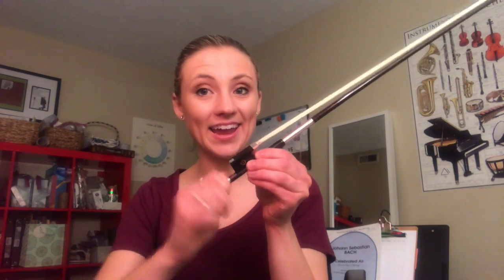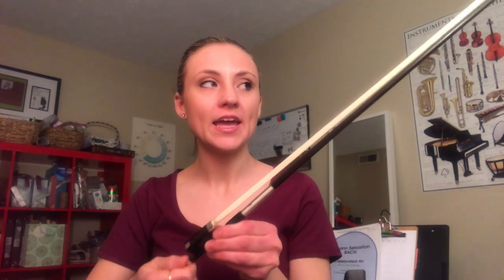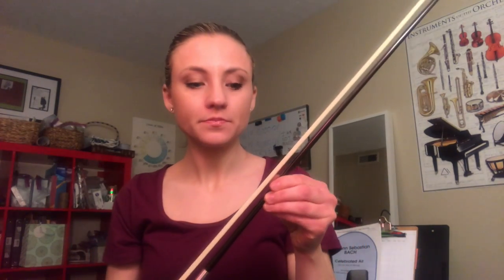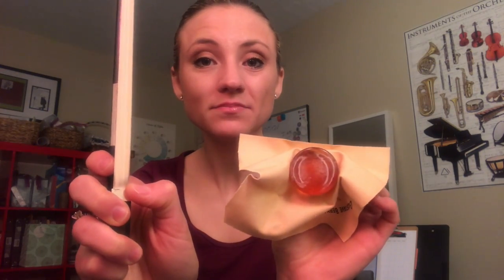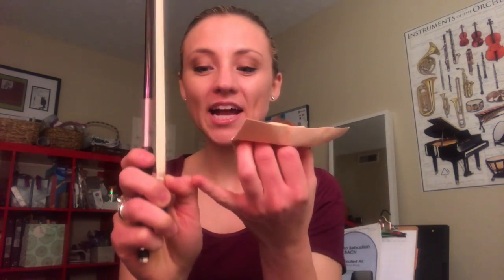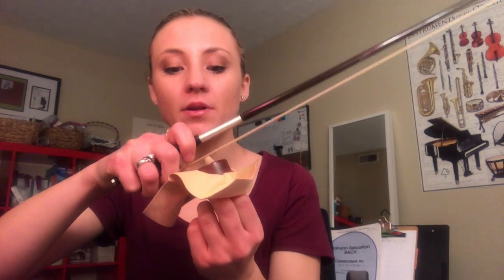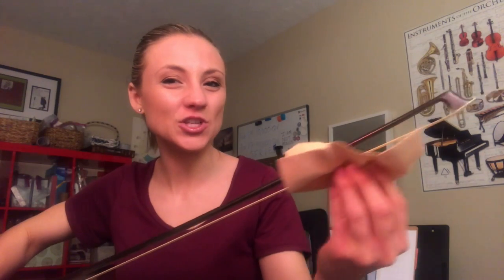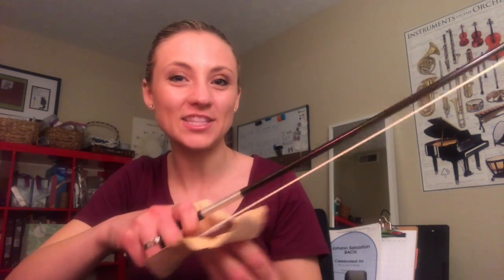Ask Ms. Meghan: How do I rosin my bow?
Ms. Meghan explains how to rosin your bow!